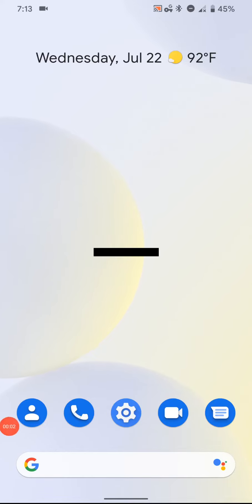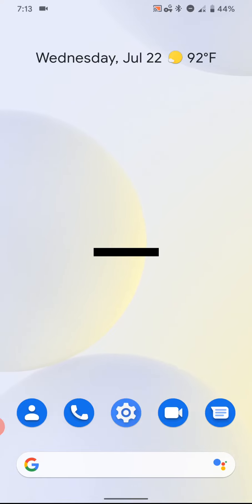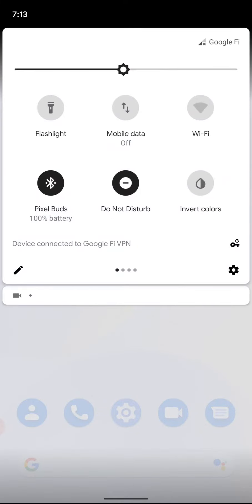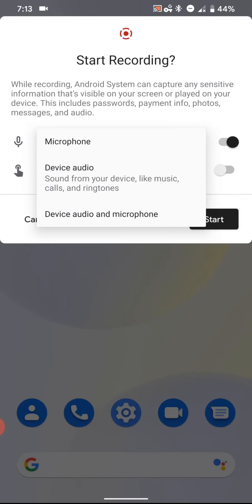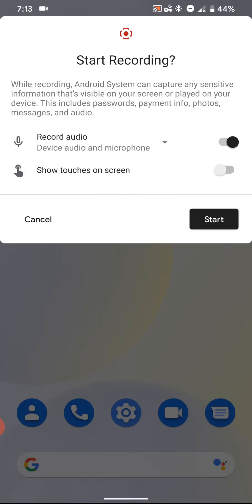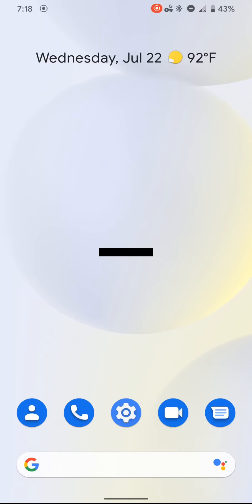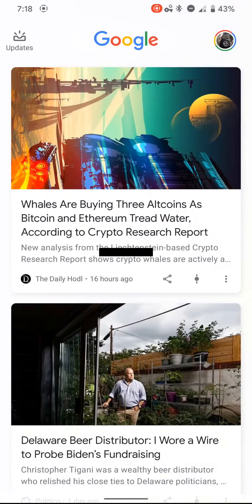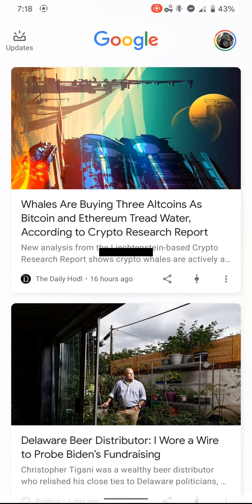How to Google Screen Recorder v2.5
Android 11 beta just updated the Google screen recorder audio and it sounds great!
Google On!